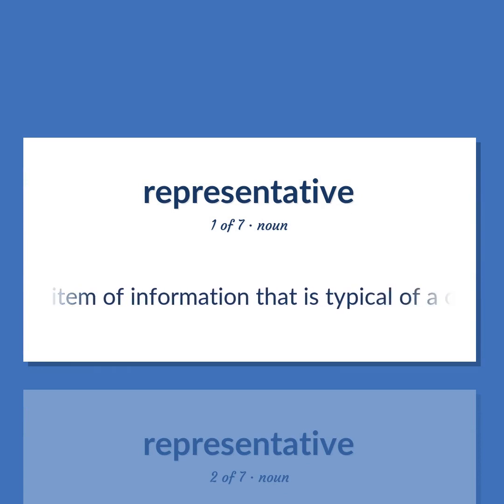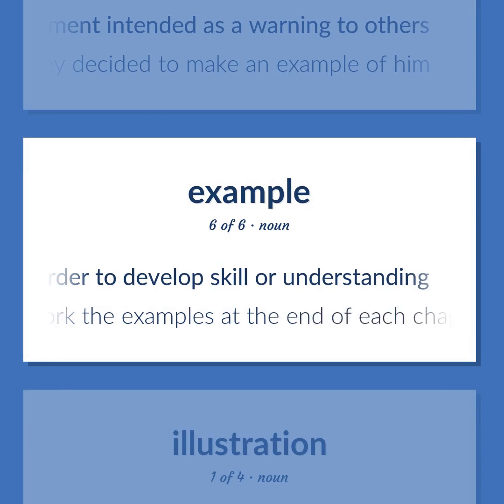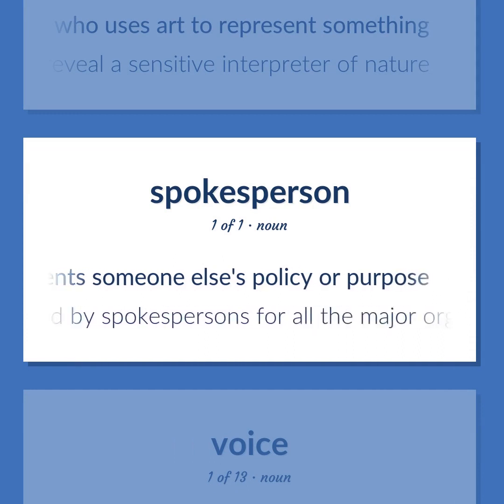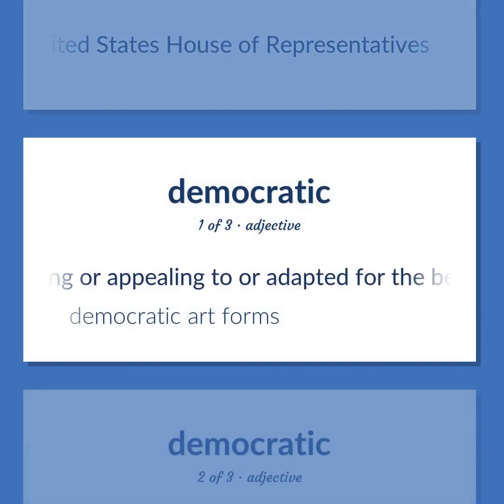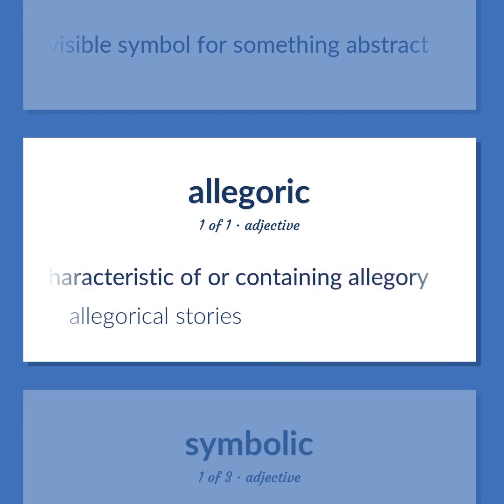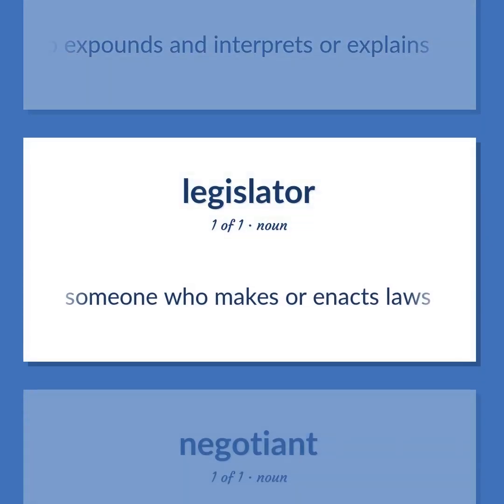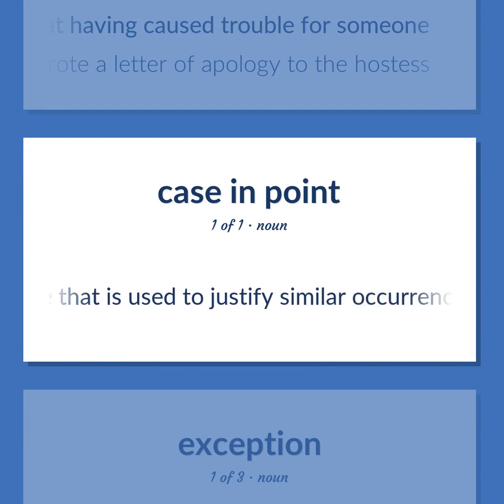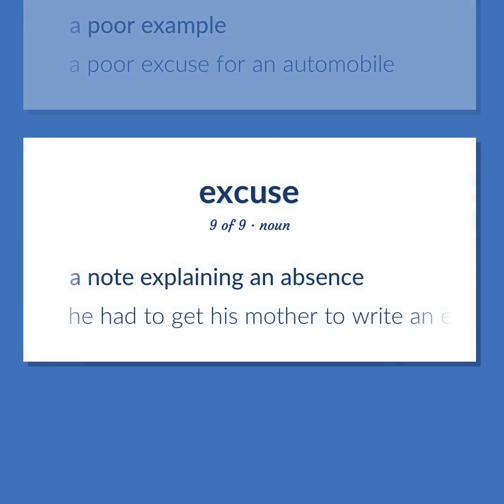Representative - 95 English Vocabulary Flashcards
REPRESENTATIVE meaning. Following our free educational materials, you learn English in a great way with ease and efficiency.